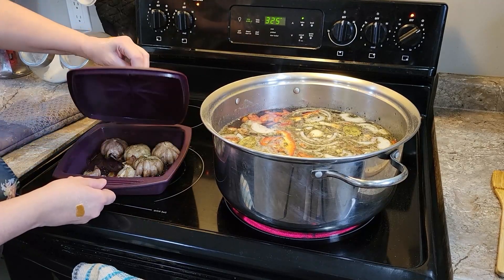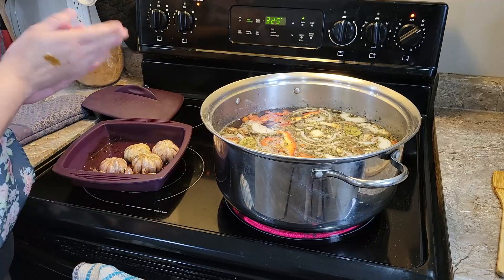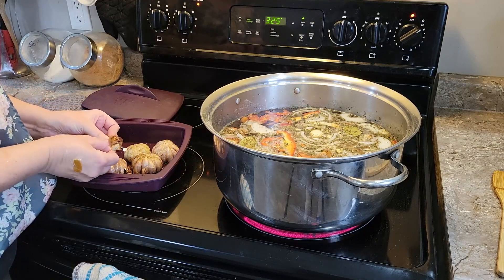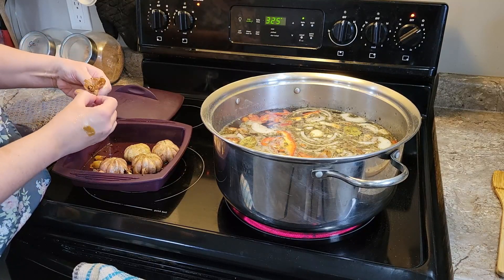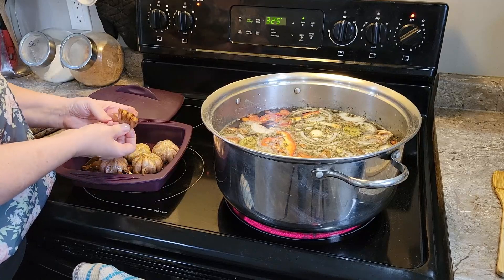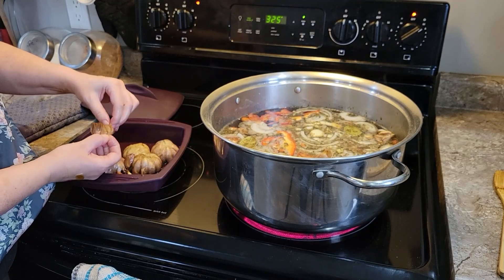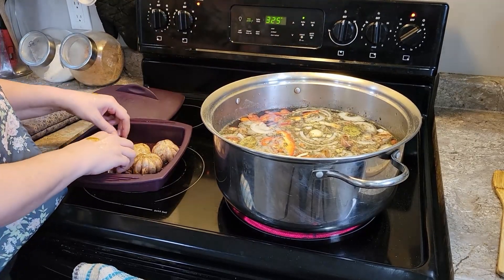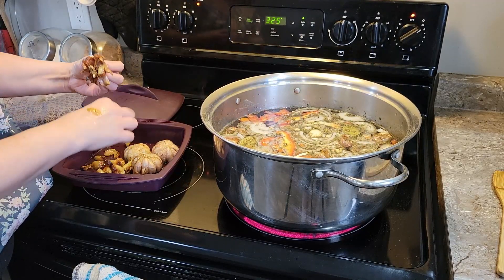Adding Infused Roasted Garlic Skins to Soup Stock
I was making some infused roasted garlic and rather than throw out the skins, I decided to add them to a batch of soup stock.

Also I highly recommend that you wait for them to finish cooling before removing from the skins as hot oil can cause a burn. Luckily I have callouses,  so I'm fine, but I'd hate to see you guys get hurt just because I was impatient to get this done.

Find the recipe for my Infused Roasted Garlic on page 156 of my Practical Cannabis Guidebook